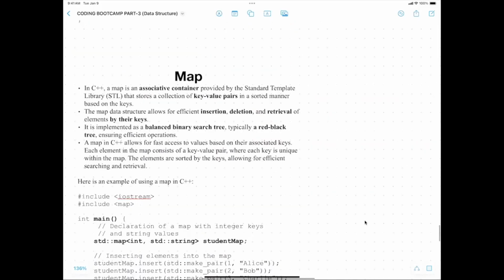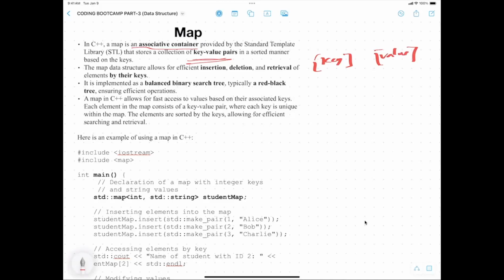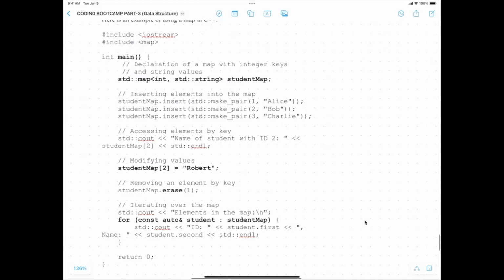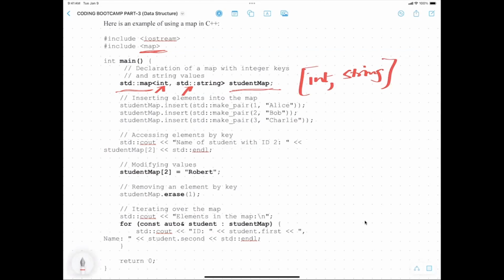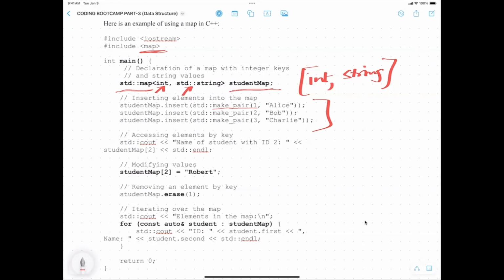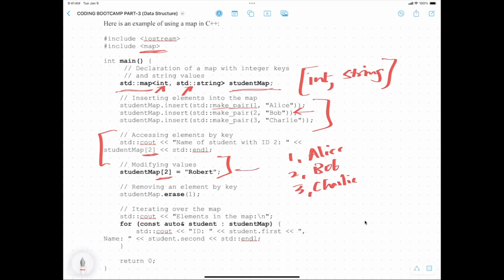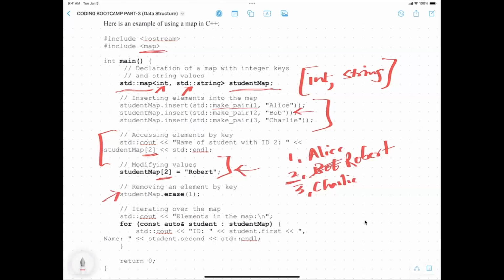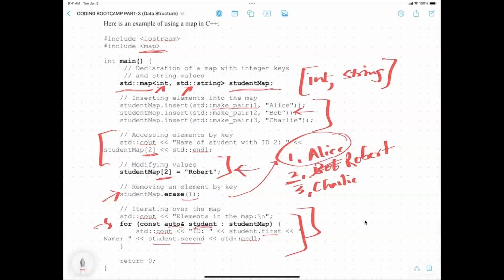Coding Confidence: Data Structure Map using C++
📋 Map Basics:
Maps are associative containers in C++'s Standard Template Library (STL).
They store key-value pairs where each key is unique, allowing efficient retrieval, modification, and deletion of data.
Internally, maps use balanced binary trees like red-black trees.
🛠️ Key Operations:
Insert: Add elements using make_pair.
Access: Retrieve or modify values using their keys.
Erase: Remove a specific key-value pair.
Traversal: Use range-based for loops to access all pairs.
💡 Applications:
Managing databases, caches, and dictionaries efficiently.

Introduction
A map is an associative container in C++'s Standard Template Library (STL). It stores elements in key-value pairs, ensuring that keys are unique. Maps provide efficient insertion, deletion, and lookup operations, making them essential for managing data in a structured and accessible way.

A map associates keys with values:
1. Each key is unique.
2. The value can be modified or retrieved using the key.
3. Internally, maps are implemented using balanced binary trees like red-black trees, ensuring logarithmic time complexity for operations.

Key Features of Maps
1. Unique Keys:
A map ensures that no two elements share the same key.
2. Associative Behavior:
Provides direct access to elements using keys.
3. Dynamic Size:
Automatically adjusts its size as elements are added or removed.

Applications of Maps
1. Databases:
Efficiently map unique IDs to user details or records.
2. Caches:
Store frequently accessed data for quick lookup.
3. Dictionaries:
Implement word-meaning pairs for language processing.

Advantages of Maps:
1. Logarithmic Complexity: Efficient operations due to the underlying balanced binary tree.
2. Organized Storage: Automatically sorts elements by keys.
3. Dynamic Resizing: Handles varying data sizes gracefully.

Limitations of Maps
1. Overhead: Balanced trees require additional memory.
2. Strict Uniqueness: Keys must be unique, limiting use cases where duplicate keys are needed.

Conclusion:
Maps are versatile and efficient data structures for storing and managing key-value pairs in C++. Their logarithmic time complexity and structured storage make them indispensable in programming. By understanding how to implement and manipulate maps, developers can solve complex problems involving data organization and retrieval.